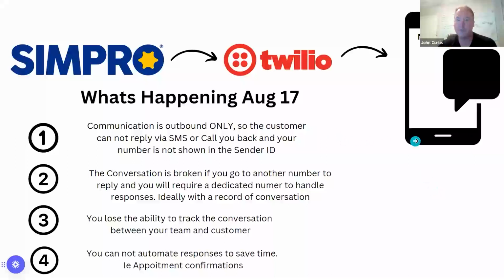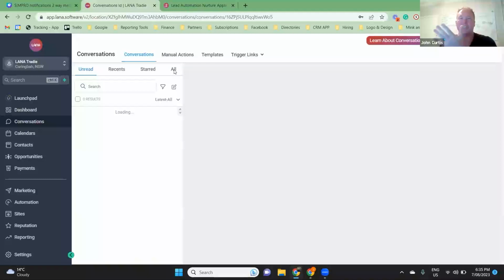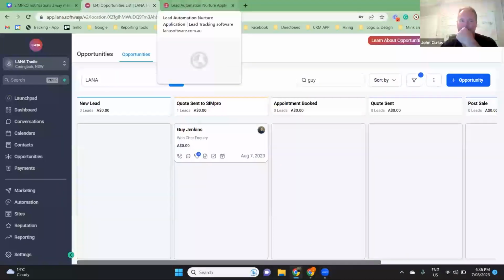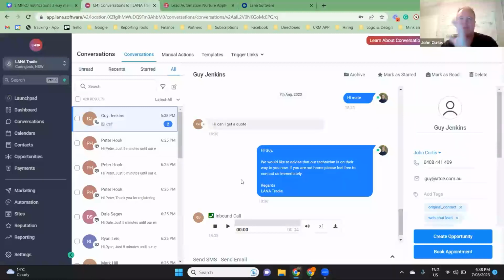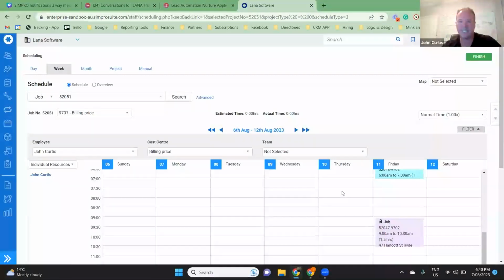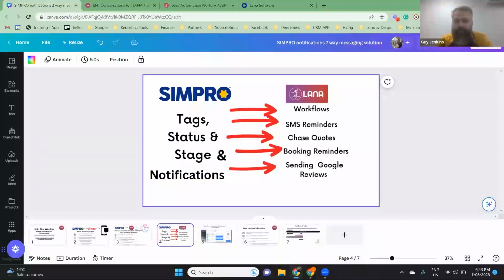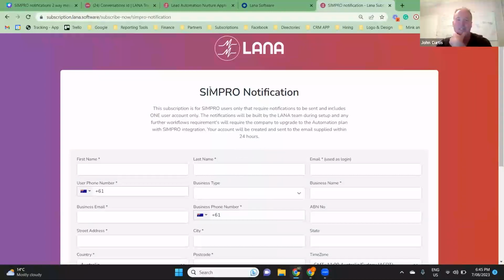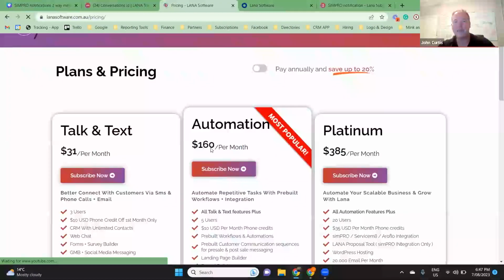SimPro Webinar on the NEW SMS compliance update -There is a solution with LANA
Guy and John talk on the recent SMS sending and receiving update to SIMPRO notifications and discuss how LANA can solve this problem and ensure customer of SIMPRO continue to experience great communication